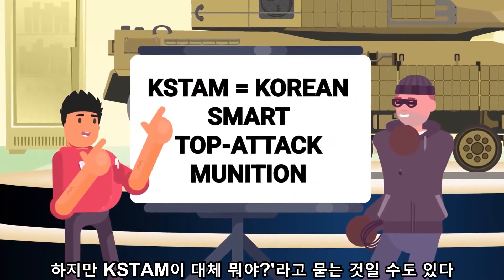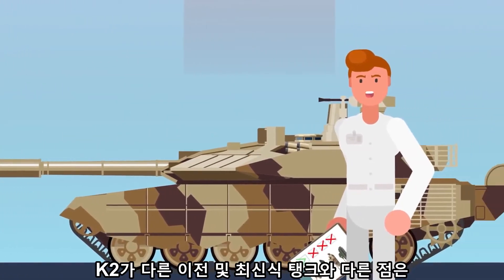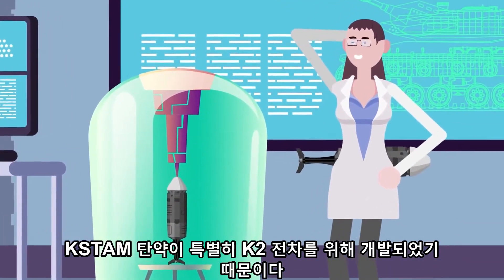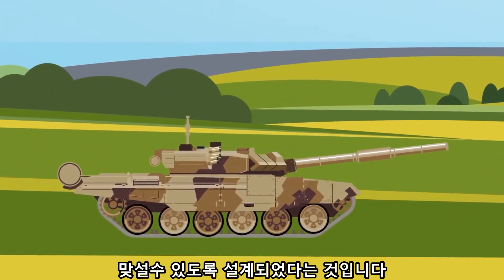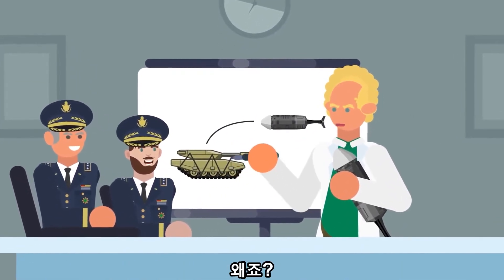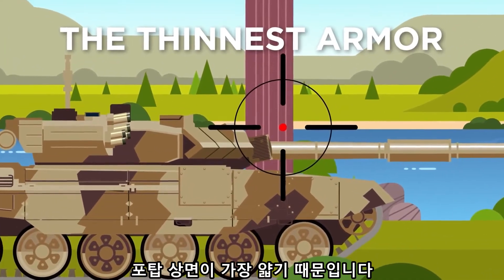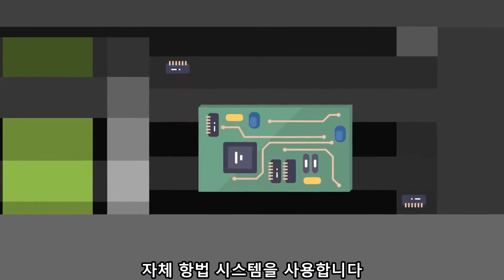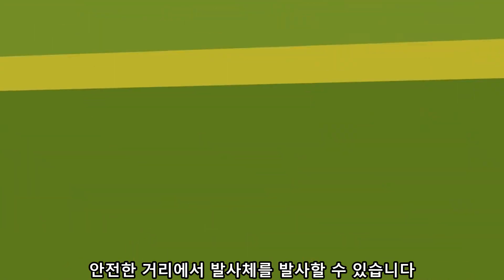K-2 전차의 상부공격 지능탄(KSTAM)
대한민국의 K-2전차는 세계최고의 전차라고 해도 과언이 아닙니다.
바로 상부공격지능탄을 운용하기 때문이죠.
전차는 앞면이 가장 두껍고 위가 제일 얇습니다.
상식적으로 적전차의 포탄이 윗면으로 날아올일 없으니까요.
그런데, K-2 전차는 KSTAM탄을 쏴서 8Km거리에 있는 적전차를
상면 공격으로 파괴합니다.

만약에 북한군과 전차전을 벌인다면
8Km~2Km 거리를 이동할때 파괴할 수 있고,
2Km 거리가 되면, 서로를 향해 돌진하게 됩니다.
북한군 전차의 포는 정확성이 떨어지기 때문에 근접전투를 시도하기 위해
돌진하는데,  K-2전차는 고속으로 달리면서도 정확하게 적전차를 명중시킵니다.